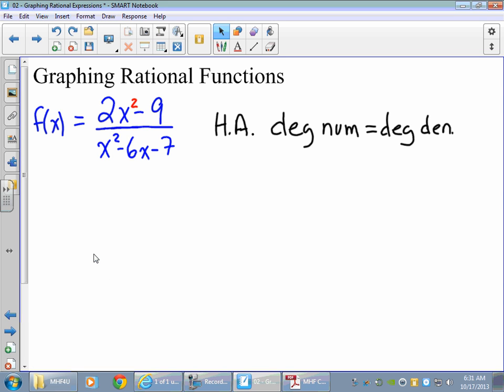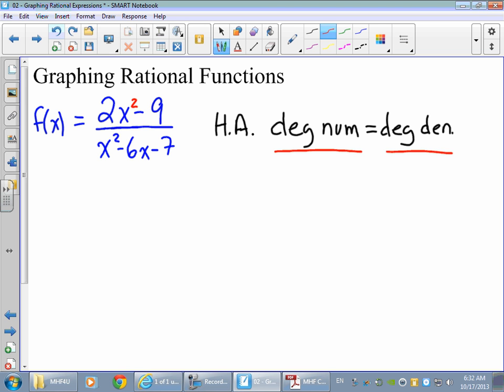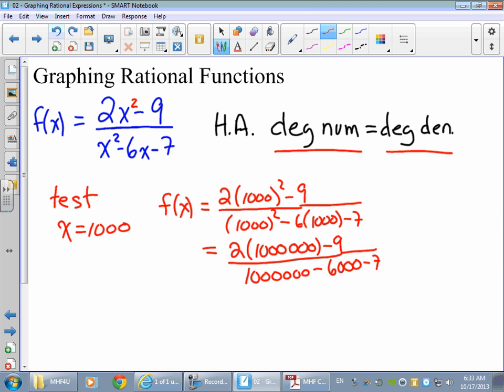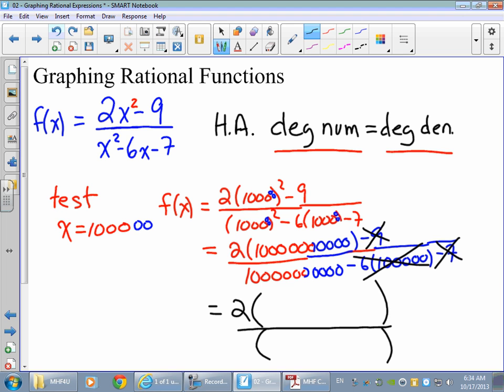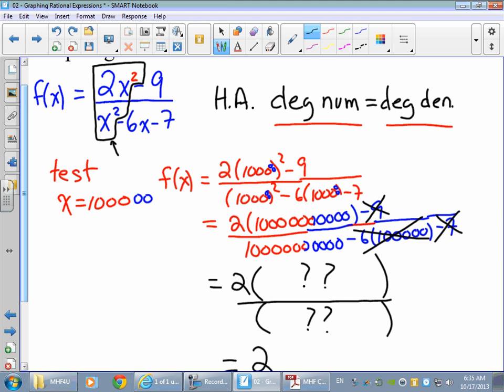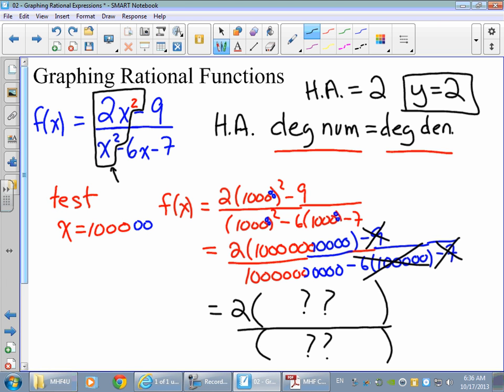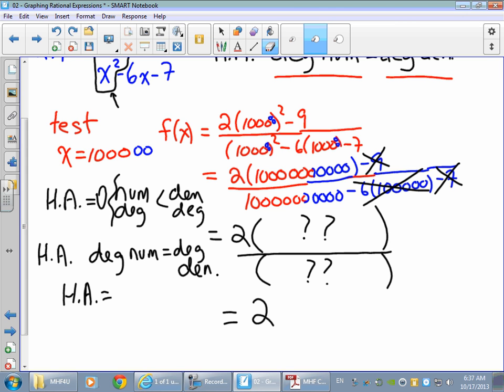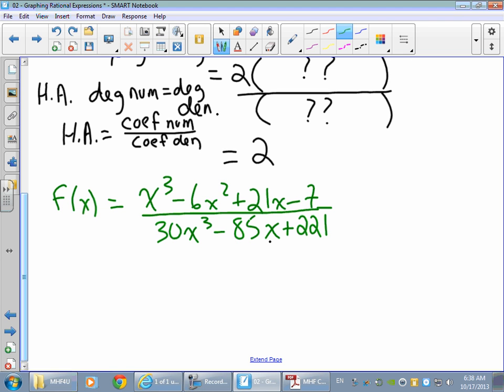MHFU2 03 - Horizontal Asymptotes